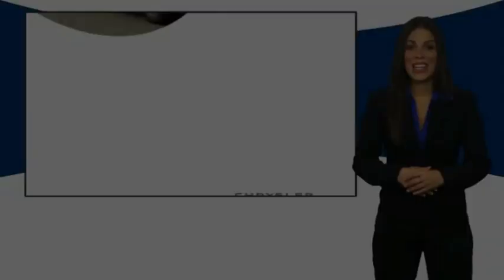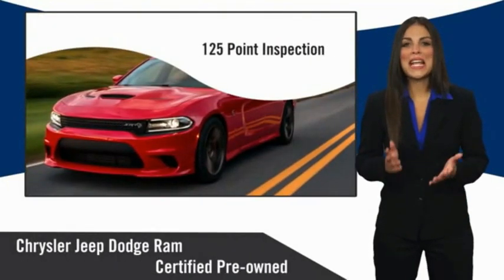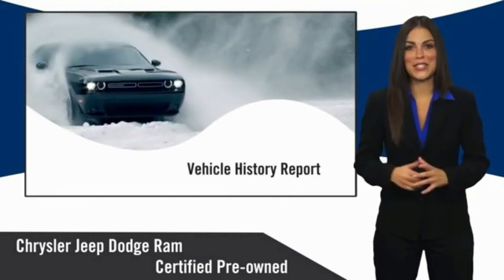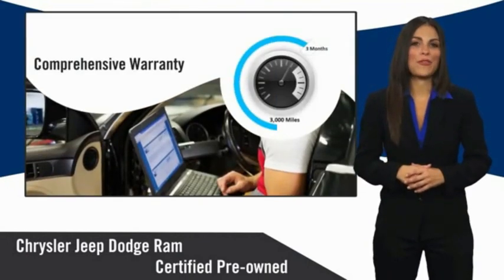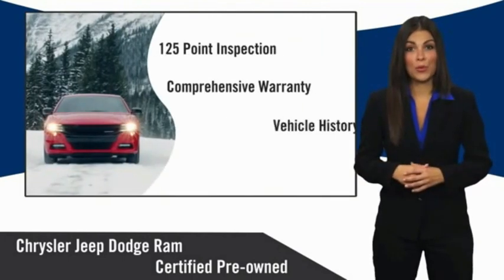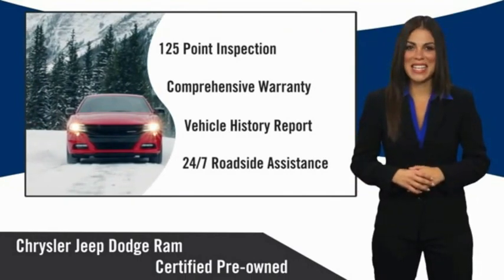2019 Jeep Compass D5366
2019 Jeep Compass Sport Upland

5133 W Irving Park Rd

JEEP CERTIFIED!! 7 YEAR - 100,000 MILE WARRANTY!! COMPASS SPORT UPLAND!! 2.4 LITER 4 CYLINDER ENGINE!! STILL UNDER FACTORY BUMPER TO BUMPER AND POWERTRAIN WARRANTY!! ONE OWNER!! ACCIDENT FREE CARFAX REPORT!! BACK UP CAMERA!! 9-SPEED AUTOMATIC TRANSMISSION!! FRONT SUSPENSION SKID PLATE!! UPLAND FASCIA!! APPLE CARPLAY!! GOOGLE ANDROID AUTO!! DUAL-ZONE TEMPERATURE CONTROL!! BLUETOOTH STREAMING AUDIO!! 6 PREMIUM SPEAKERS!! UPLAND SUSPENSION!! SELEC-TERRAIN SYSTEM!! ELECTRONIC STABILITY CONTROL!! SPEED CONTROL!! GLOOS BLACK TOW HOOK BEZELS!! SPEED SENSITIVE POWER LOCKS!! ELECTRONIC ROLL MITIGATION!! 17 INCH BRIGHT ALUMINUM WHEELS!! POWER WINDOWS!! brbrFCA US Certified Pre-Owned Details:brbr  * Includes First Day Rental, Car Rental Allowance, and Trip Interruption Benefitsbr  * Transferable Warrantybr  * 125 Point Inspectionbr  * Vehicle Historybr  * Warranty Deductible: $100br  * Powertrain Limited Warranty: 84 Month/100,000 Mile (whichever comes first) from original in-service datebr  * Limited Warranty: 3 Month/3,000 Mile (whichever comes first) after new car warranty expires or from certified purchase datebr  * Roadside Assistance